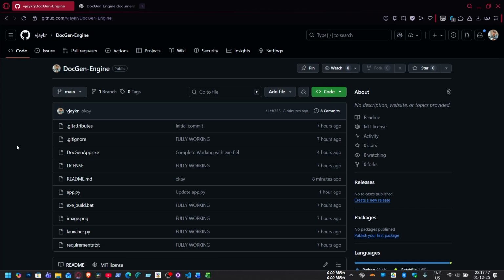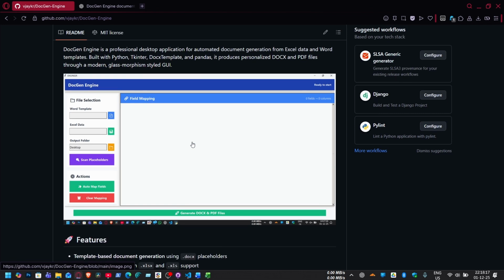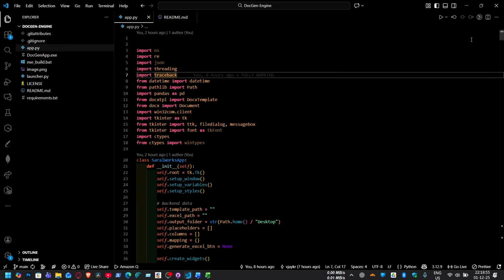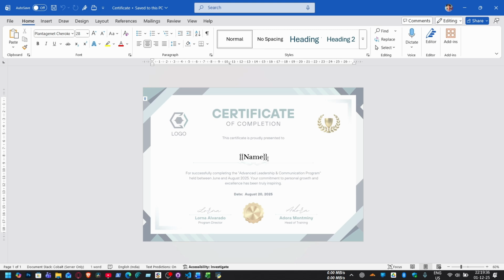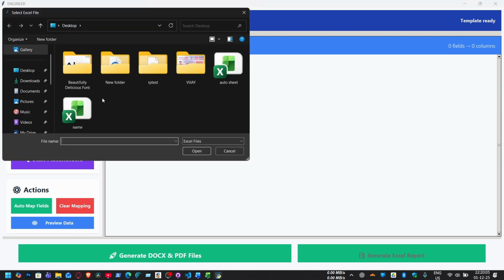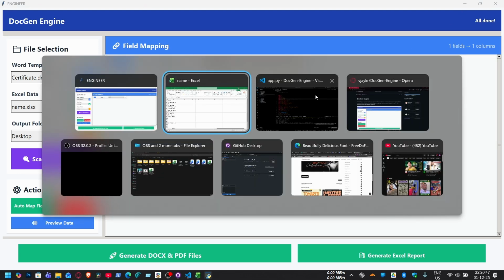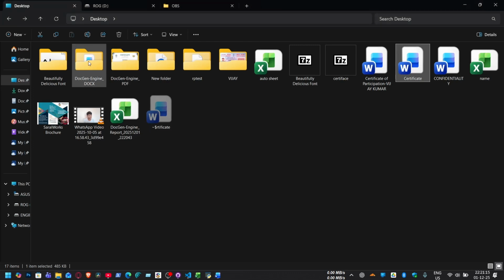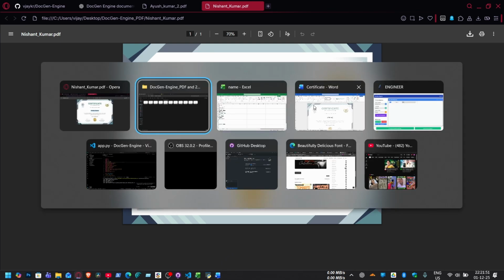Automate Certificate & Document Generation with Python | DocGen Engine Full Demo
Automating document creation just became effortless.
Introducing DocGen Engine, a complete Python-powered desktop tool that generates certificates, reports, and personalized documents with a single click.

In this video, we walk through the full workflow—from cloning the repository to importing templates, scanning placeholders, loading Excel data, and generating both DOCX and PDF files automatically.

Whether you’re managing certificates for events, training programs, schools, or corporate onboarding, DocGen Engine turns a time-consuming manual task into a fast, repeatable, and error-free process.

What you’ll learn in this video:

• How DocGen Engine works
• Using Word templates with placeholders
• Importing Excel data for bulk generation
• Generating DOCX & PDF files automatically
• Viewing reports and exported folders
• Real example: Certificate generation in seconds

Technologies Used:

• Python
• Tkinter
• DocxTemplate
• Pandas

If you’re into automation, Python development, or productivity tools, this project is going to be a game-changer.